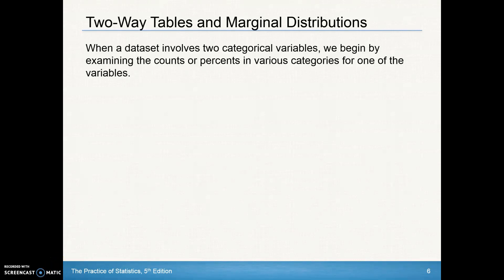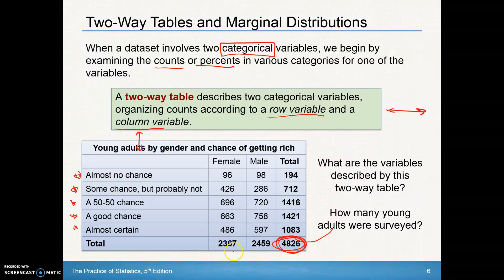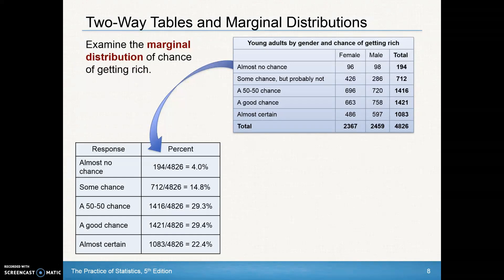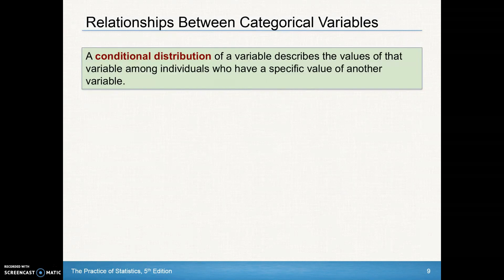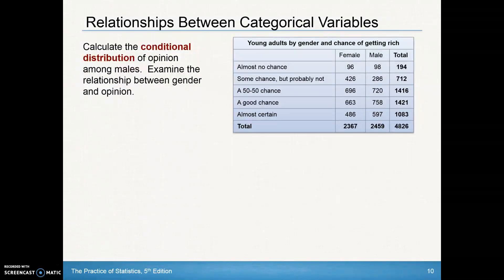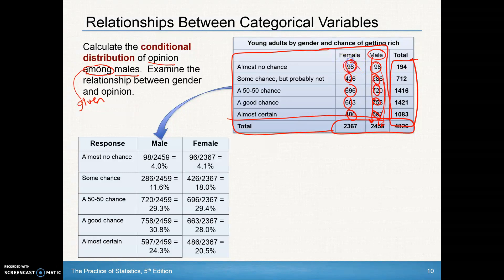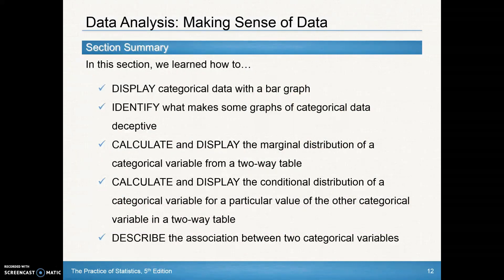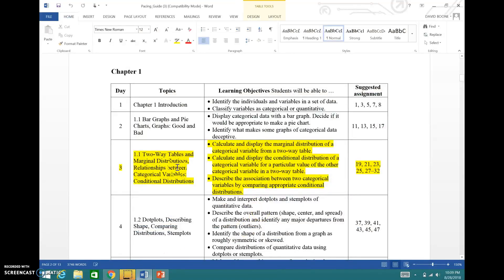AP Statistics Chapter 1.1 Day 2